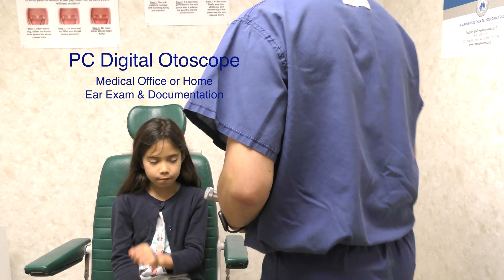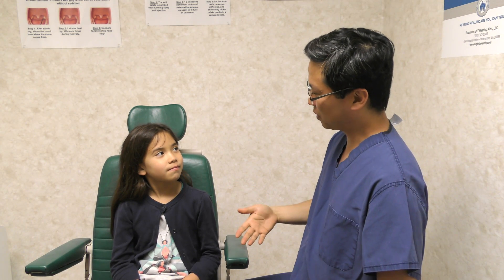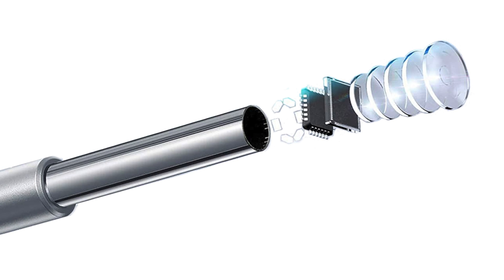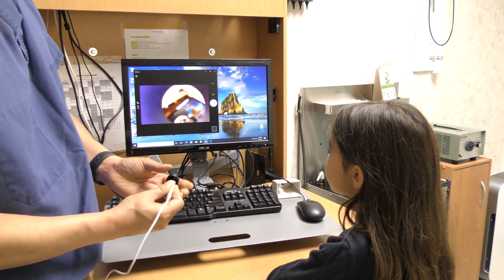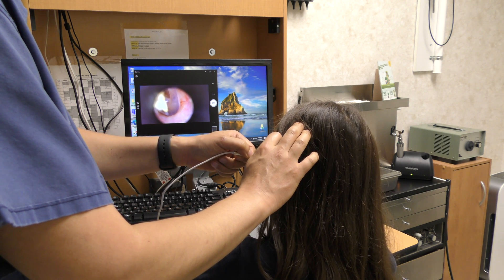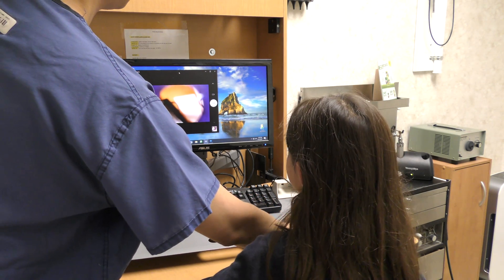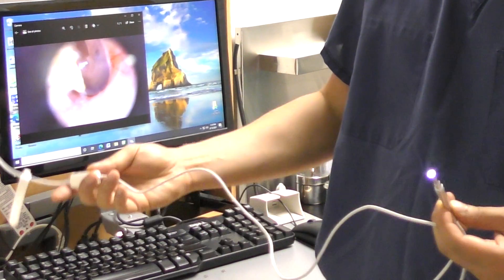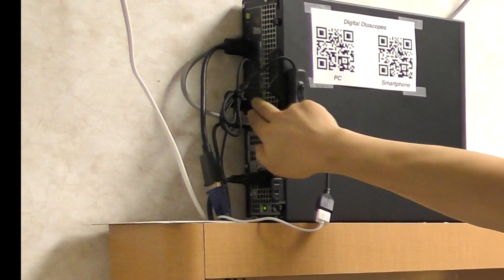Computer Digital Otoscope for Home or Medical Office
There are now relatively cheap digital otoscopes that can be connected to a computer to examine the ear at home.  This device is particularly useful also in a medical office where any ear pathology can be easily shown to a patient as well as recorded and documented in an electronic medical records system (EMR).

The specific model used in this video
USB Power Switch used in this video